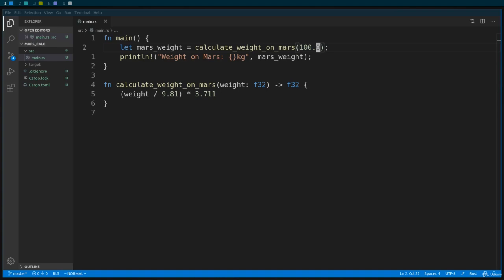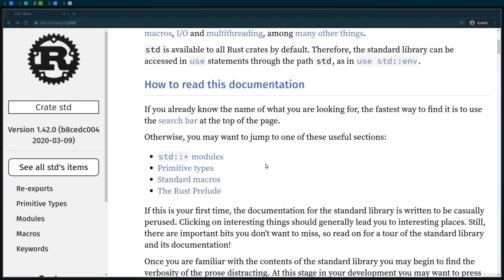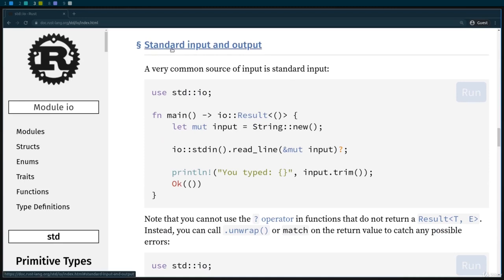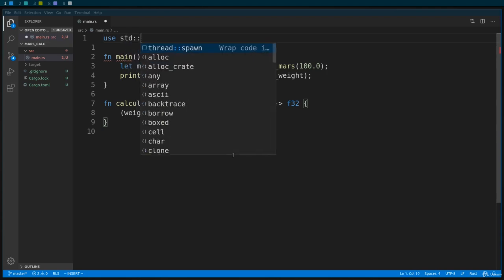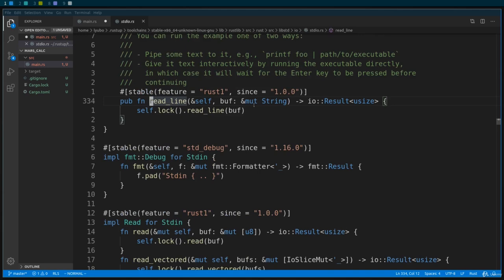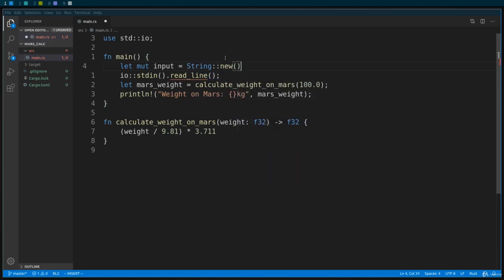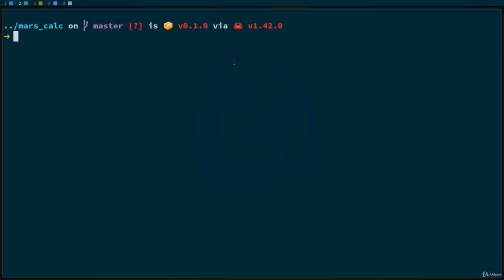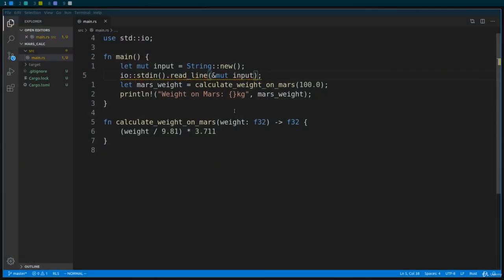16 The Standard Library